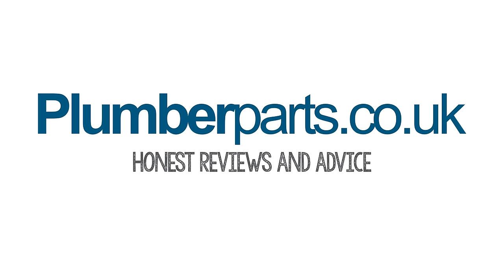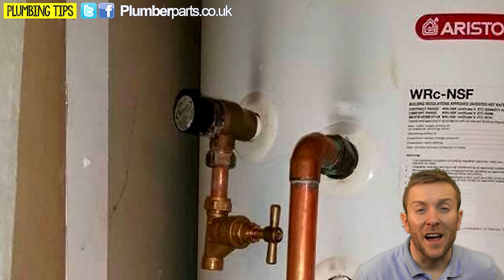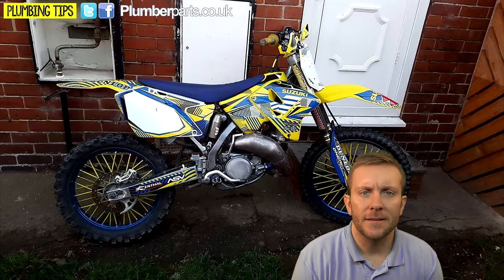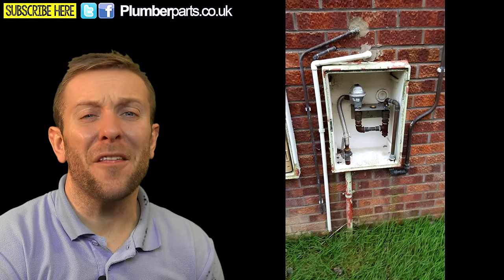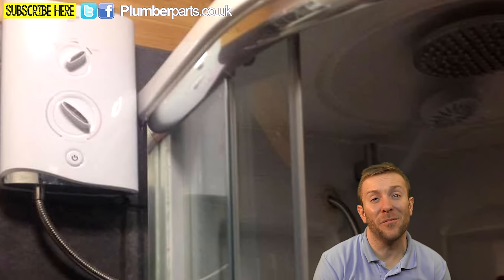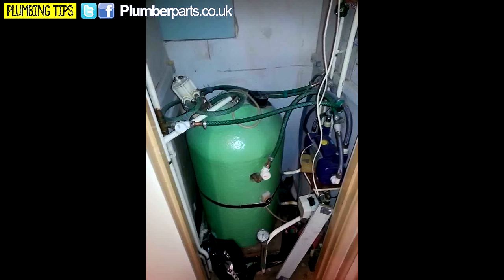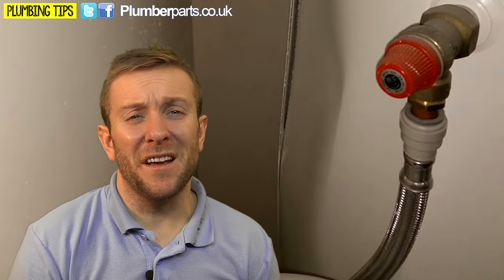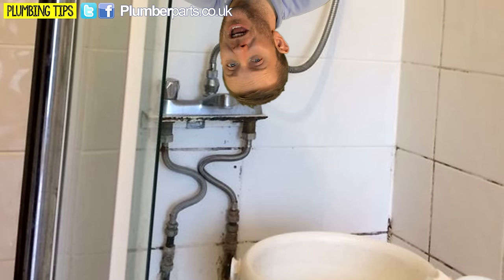PLUMBING DISASTERS 29 - Videos and Photos